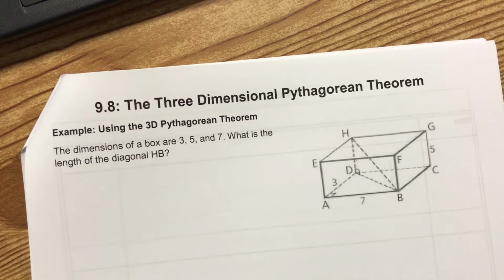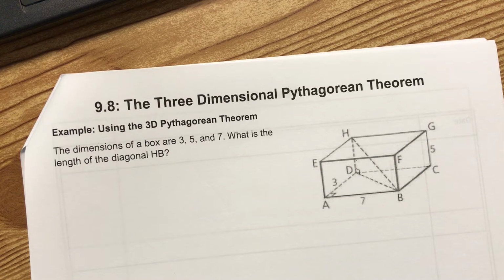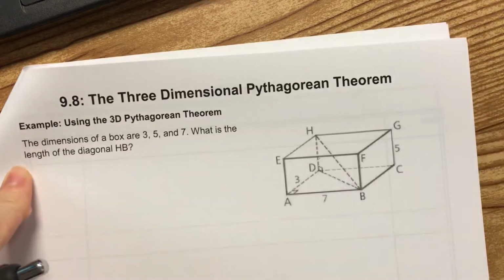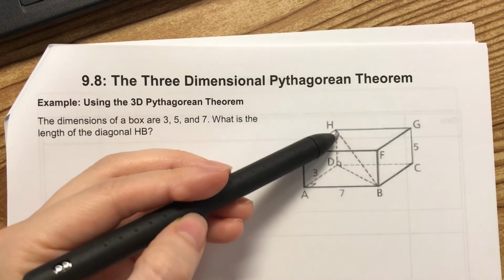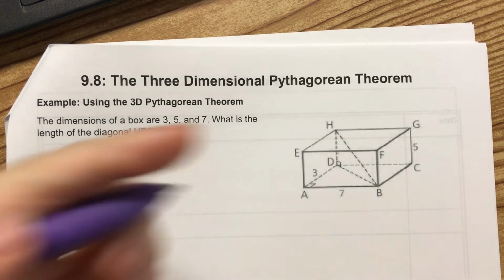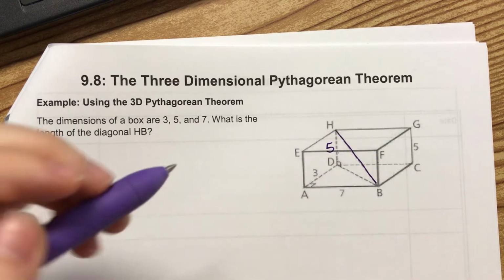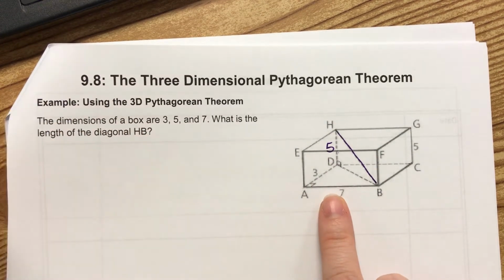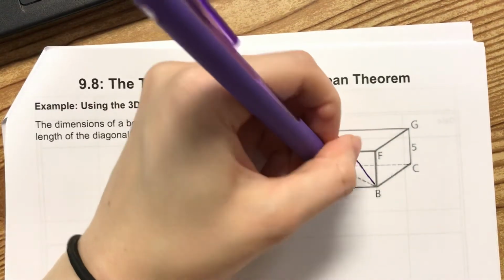9.8: The Three Dimensional Pythagorean Theorem